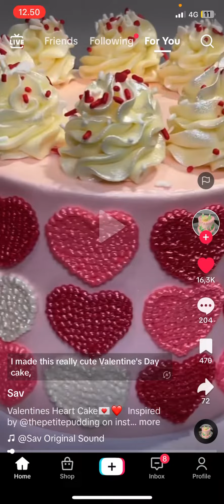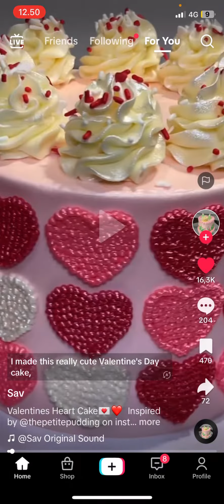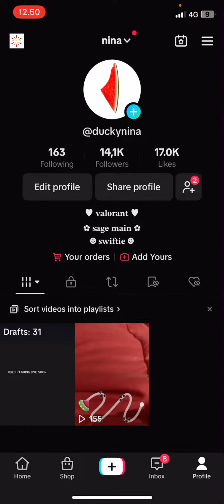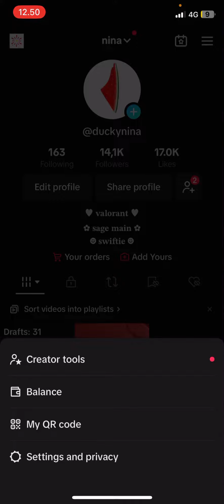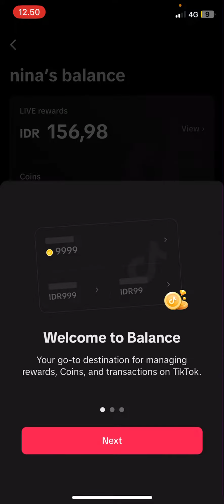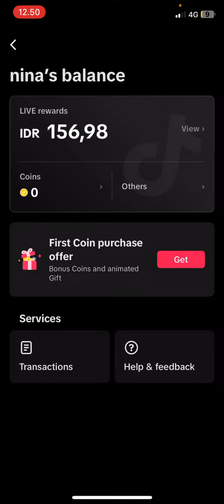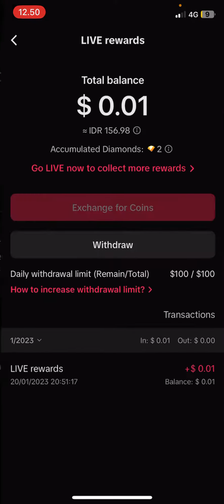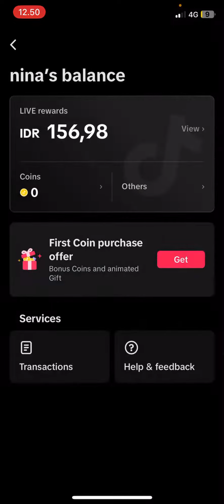[NEW UPDATE] How To Check Your TikTok Balance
Want to check your TikTok balance? Here's how you can do that.